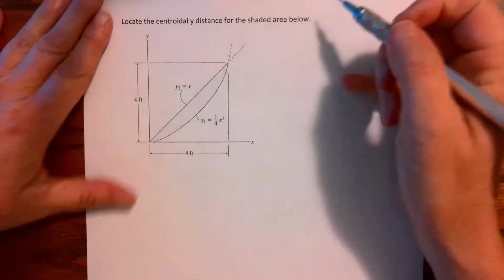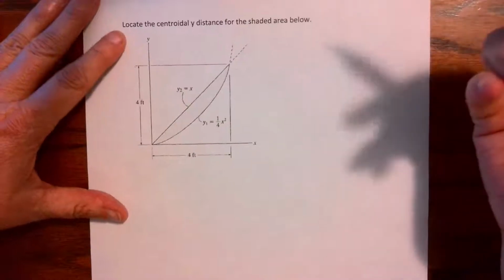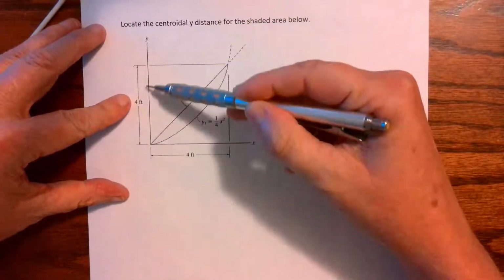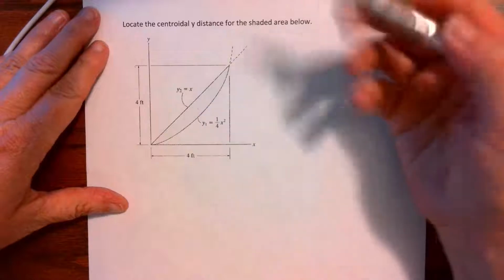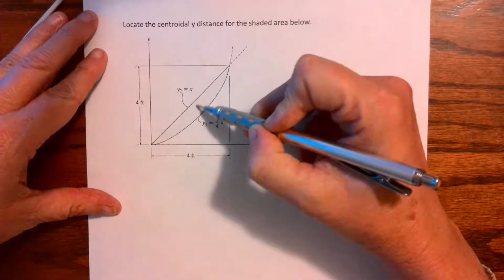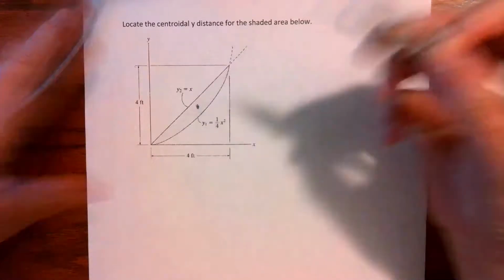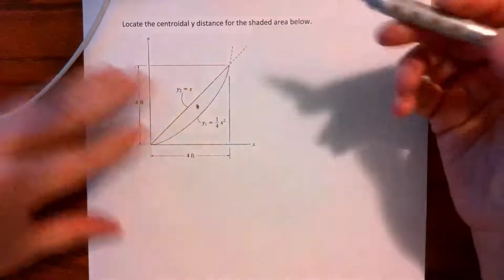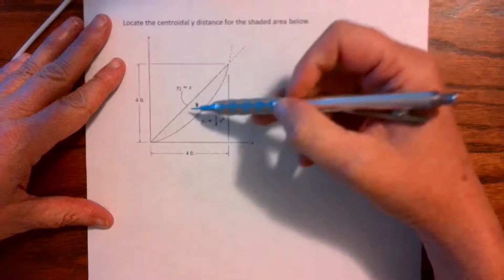Centroid by Integration Example 4